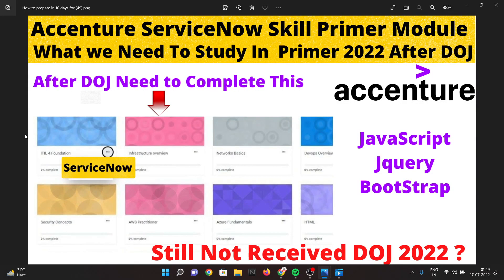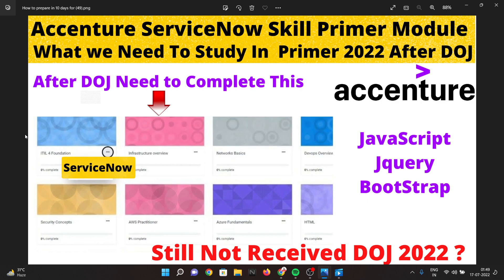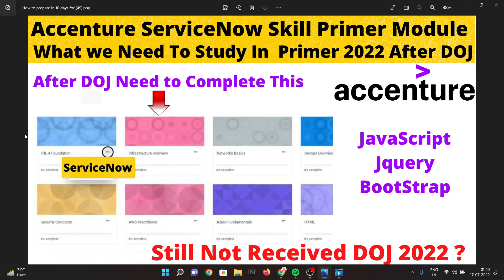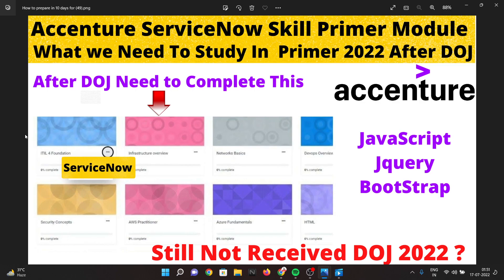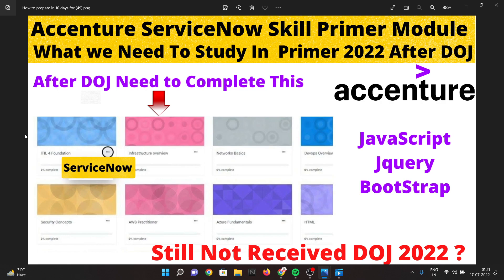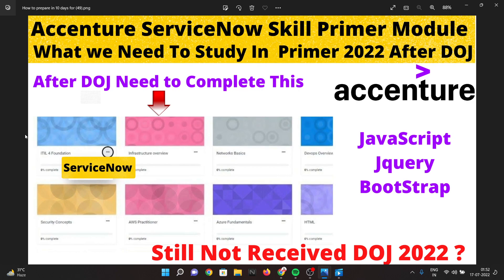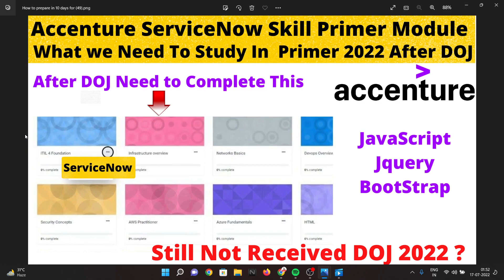Accenture ServiceNow Skill Primer Module Training 2022 | Accenture primer module assessment answers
This video is about - Accenture ServiceNow Skill Primer Module Training 2022 and Accenture primer module assessment answers

accenture
accenture servicenow 2022
accenture servicenow survey
accenture servicenow training 2022
accenture doj salesforce 2022
accenture servicenow date of joining
accenture date of joining salesforce
accenture module
accenture modules
accenture onboarding process
pre onboarding accenture
accenture tfa
accenture 2022
accenture servicenow
salesforce,accenture onboarding
accenture onboarding 2022
accenture onboarding date
accenture hiring
accenture interview questions and answers
technology fundamentals assessment accenture
accenture
accenture modules answers
accenture modules
accenture tfa
accenture module
accenture interview experience
accenture interview
accenture primers
accenture tfa exam
accenture primer assessment
accenture primers assessment
accenture tfa pattern
accenture pre onboard
accenture pre onboarding test
accenture fundamental primers assessment